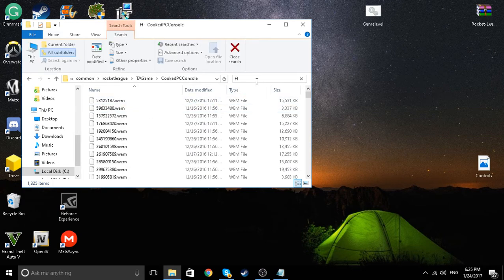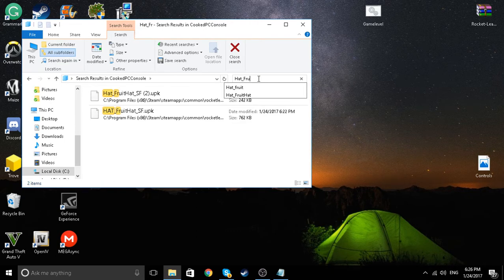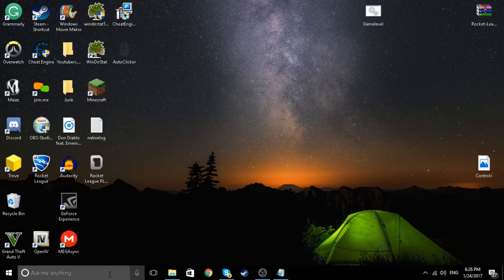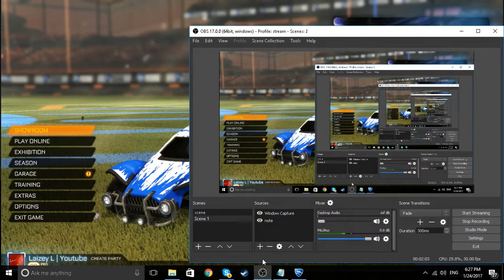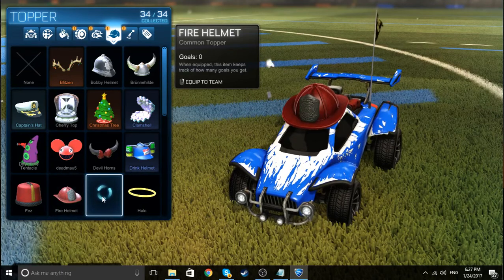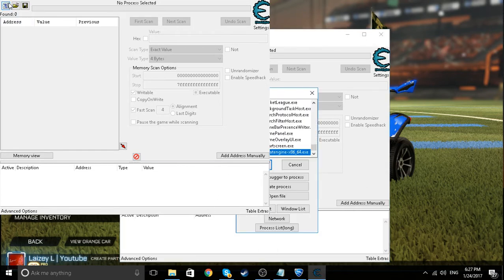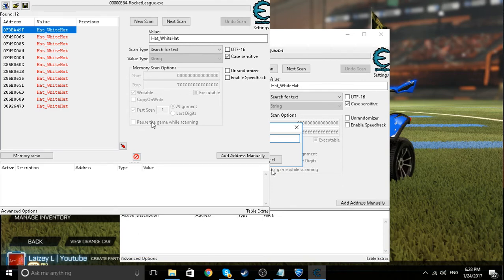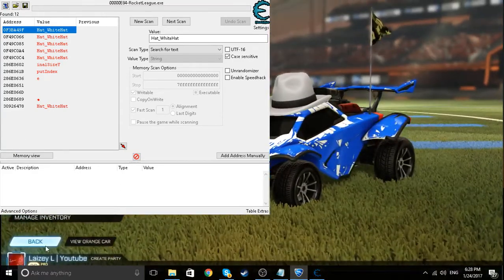White Hat Glitch!!!!!